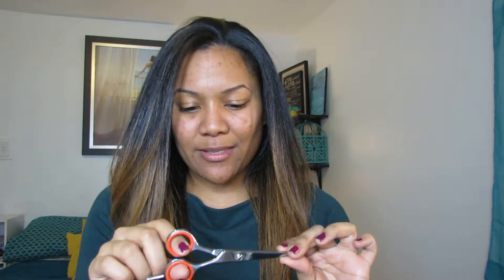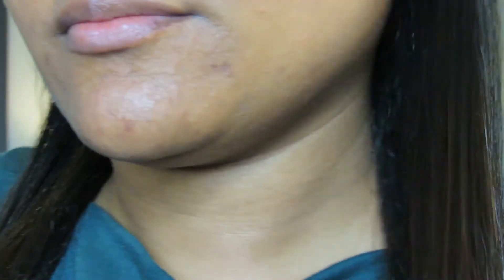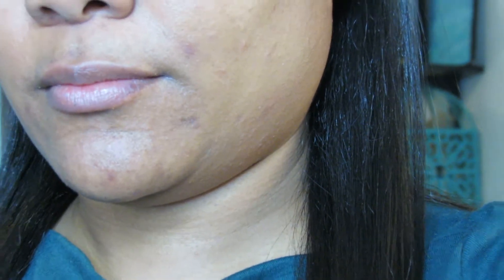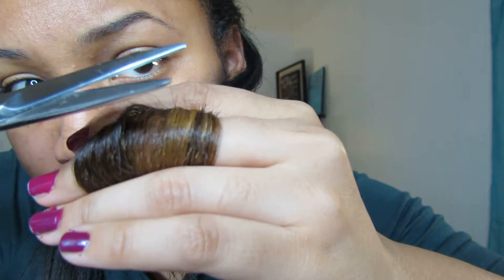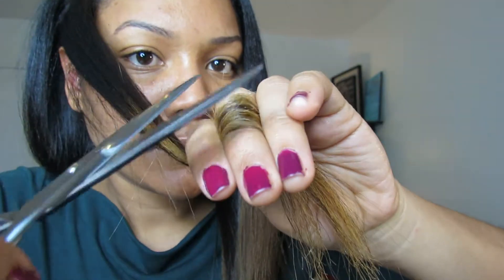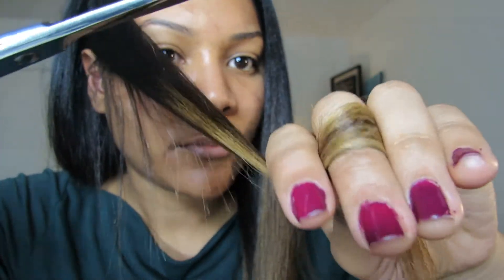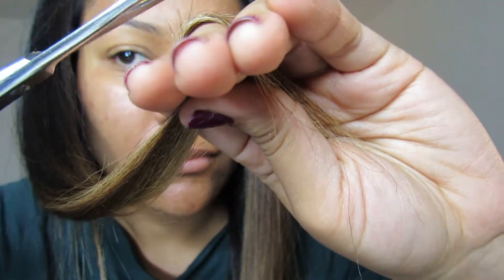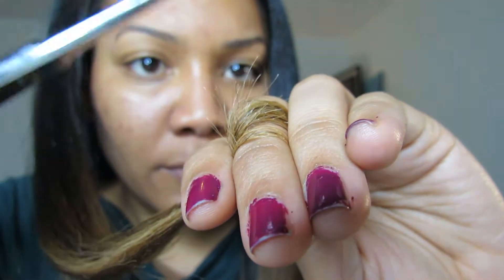How to get rid of split ends WITHOUT cutting length| Hair Dusting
Hello everyone,
this is how I get rid of split ends without cutting the length of my hair.  I use this method almost every time I straighten my hair, this help to keep it healthy!
Have a great day and be blessed ;)
Kari